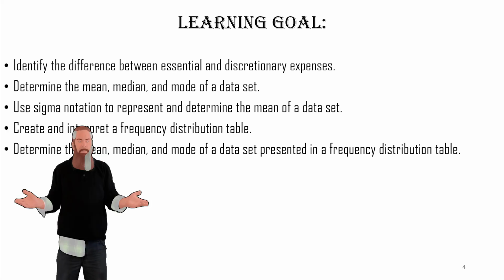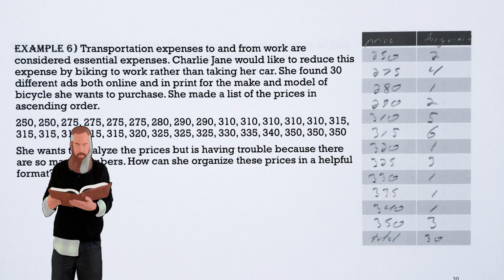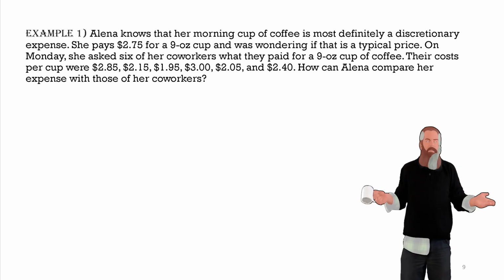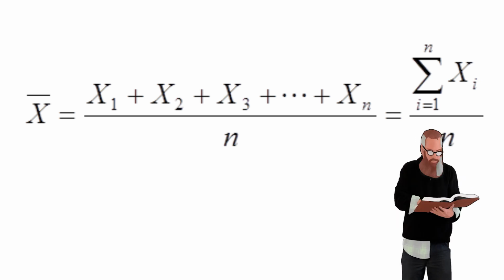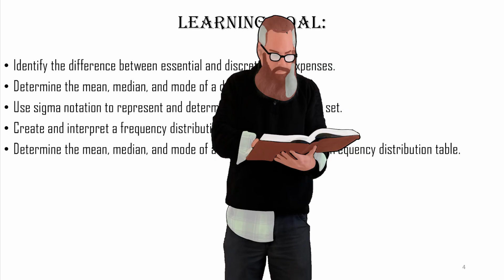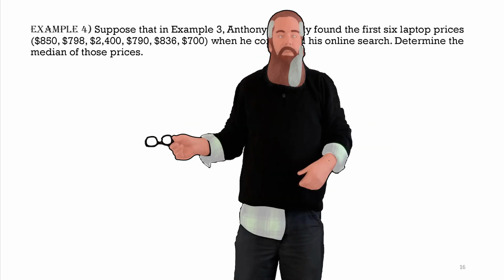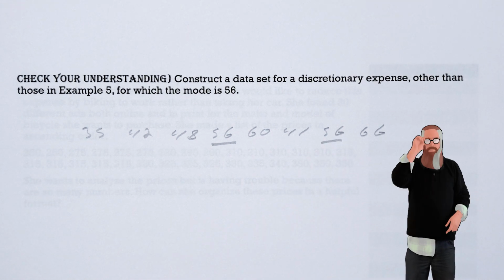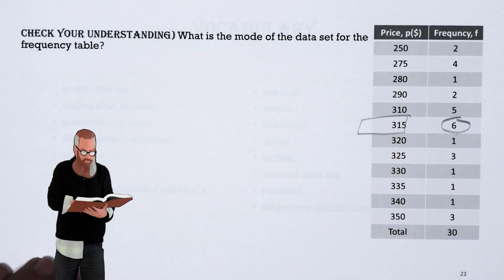Discretionary and essential expenses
Discretionary and Essential Expenses: Lesson 1 of 5 for Discretionary Expenses

00:00 Intro

05:36 Alena knows that her morning cup of coffee is most definitely a discretionary expense. She pays $2.75 for a 9-oz cup and was wondering if that is a typical price. On Monday, she asked six of her coworkers what they paid for a 9-oz cup of coffee. Their costs per cup were $2.85, $2.15, $1.95, $3.00, $2.05, and $2.40. How can Alena compare her expense with those of her coworkers?

09:16 Use the information about coffee prices in Example 1($2.75, $2.85, $2.15, $1.95, $3.00, $2.05, and $2.40) to represent the formula for the mean price using a compact notation.

12:02 Anthony wants to make a discretionary purchase of a basic laptop computer. He checks the prices of a particular make and model listed by seven different vendors on a shopping comparison website. He found these prices: $850, $798, $2,400, $790, $836, $700, $780. He computes the mean as $1,022. This number doesn’t seem to be a good representation of the data. How can he find a better representation?

14:38 Suppose that in Example 3, Anthony had only found the first six laptop prices ($850, $798, $2,400, $790, $836, $700) when he conducted his online search. Determine the median of those prices.

16:18 A survey was conducted of 880 college students attending the same university. They were offered a list of 10 different Internet service providers and were asked to select the one they prefer. Can a service provider receiving only 89 votes come out on top?

18:04 Transportation expenses to and from work are considered essential expenses. Charlie Jane would like to reduce this expense by biking to work rather than taking her car. She found 30 different ads both online and in print for the make and model of bicycle she wants to purchase. She made a list of the prices in ascending order. 250, 250, 275, 275, 275, 275, 280, 290, 290, 310, 310, 310, 310, 310, 315, 315, 315, 315, 315, 315, 320, 325, 325, 325, 330, 335, 340, 350, 350, 350 She wants to analyze the prices but is having trouble because there are so many numbers. How can she organize these prices in a helpful format?

19:39 Find the mean of the bicycle prices 250, 250, 275, 275, 275, 275, 280, 290, 290, 310, 310, 310, 310, 310, 315, 315, 315, 315, 315, 315, 320, 325, 325, 325, 330, 335, 340, 350, 350, 350.

Song: Lullaby
Artist: Owl Nest